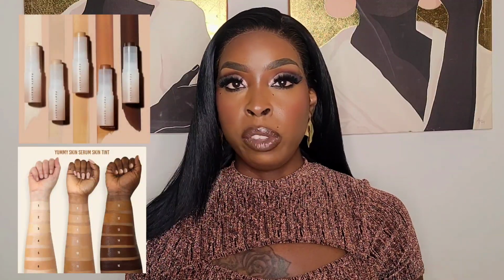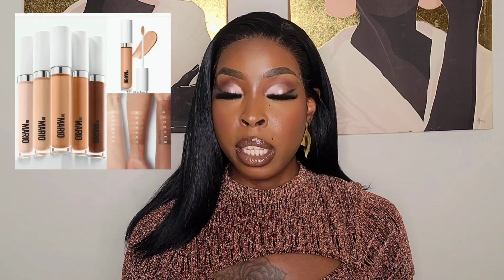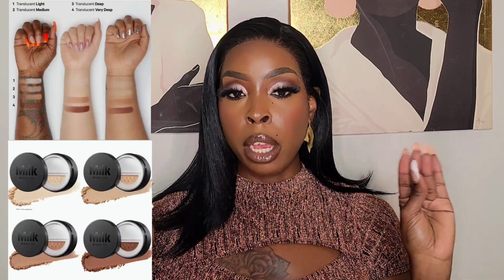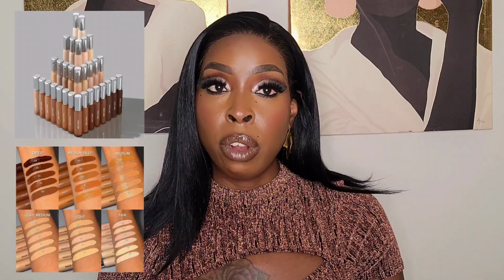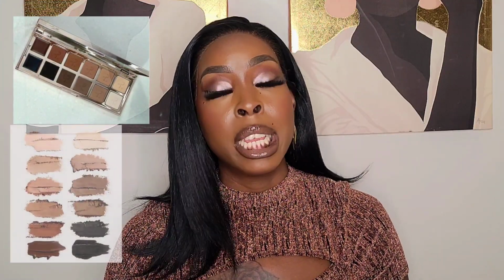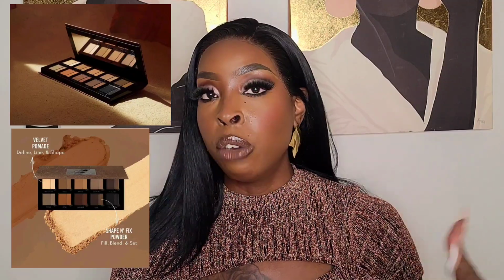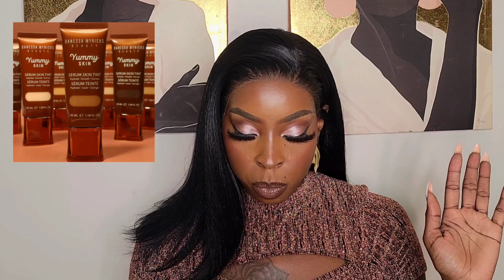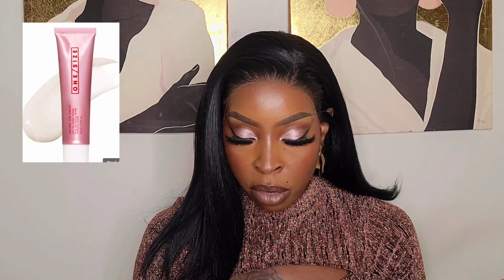Sephora Holiday Savings Event 2023 VIB Wish List | New Makeup I want to Try | ORAYBEAUTY